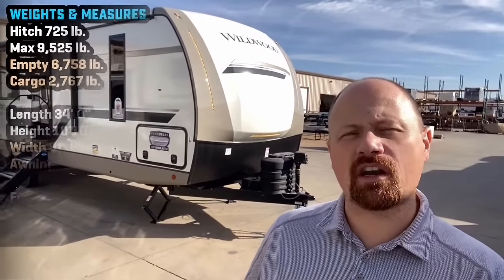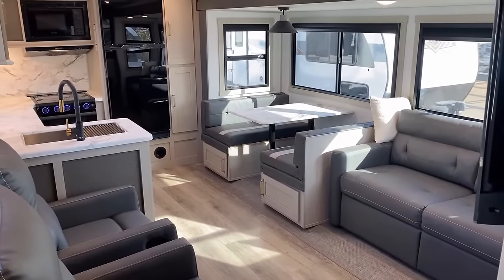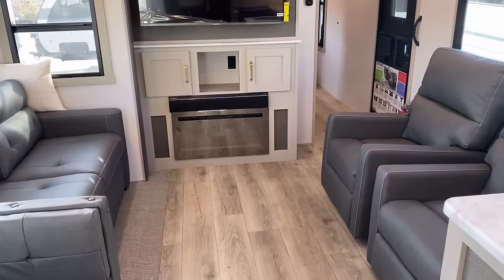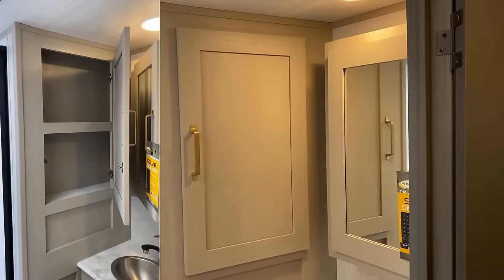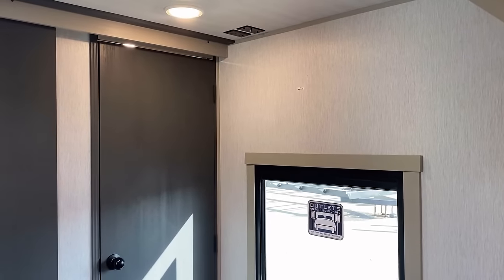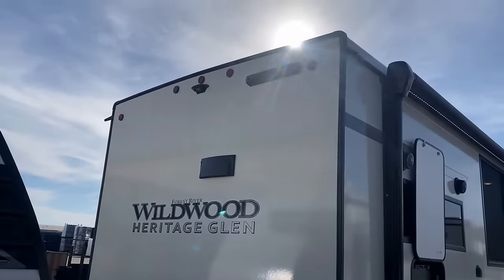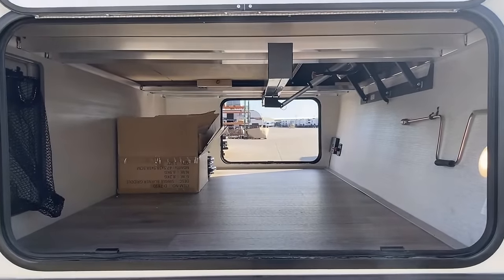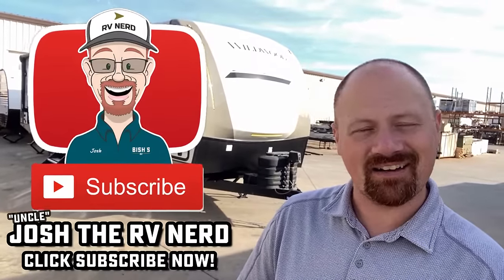More Upscale than I expected! 2024 Heritage Glen 27RKHL Travel Trailer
NEW MODEL • 2024 Heritage Glen 27RKHL Travel Trailer

The newest member of Wildwood's laminated lineup is a classic layout with some modern twists you just might like! Featuring AMAZING window coverage, true queen bed, washer/dryer prep, and more!

By the way - if you see a "Hemisphere 27RKHL by Salem RV" that's literally the same thing! ☺

Weights & Measures:
Height 10'10"
Width 8ft
Awning 20ft

00:00 RV Overview
02:04 Main Cabin
06:55 Deeper Detail
08:41 Idea...
09:40 Bathroom
11:25 Bedroom
13:50 Road Mode
15:00 Exterior
22:45 Subscribe Now!